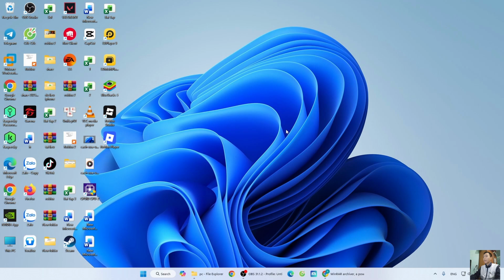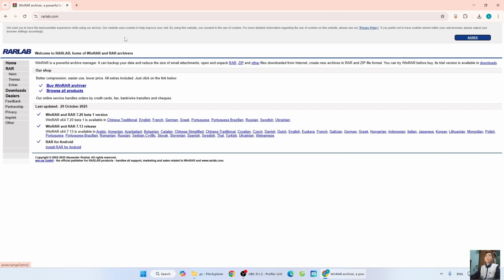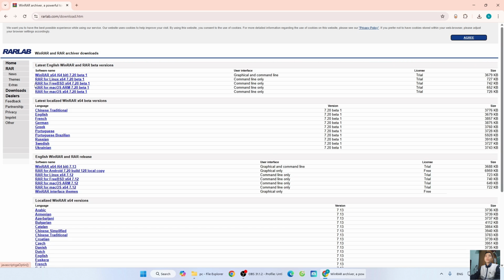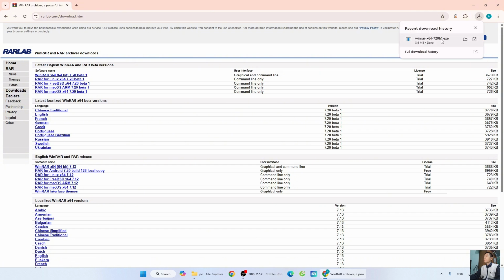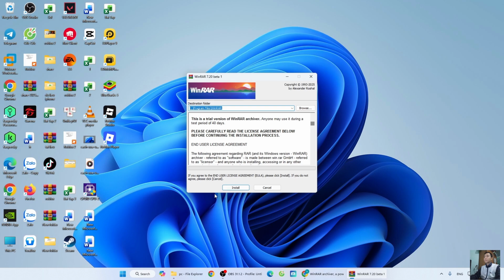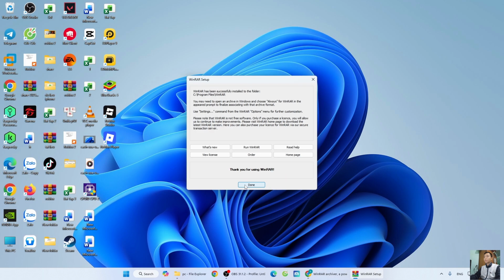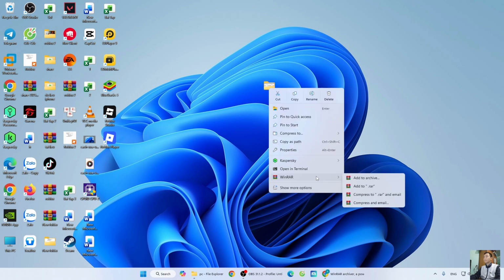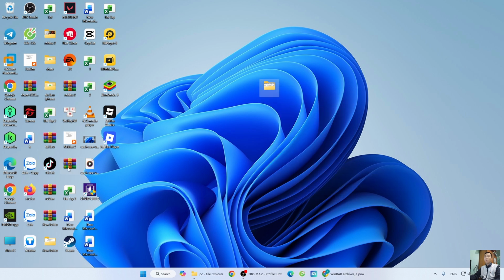How to Download WinRAR on Windows 11 & 10 | Easily Compress & Extract Files on PC/Laptop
In this tutorial video, I will show you how to download WinRAR on PCs and laptops running Windows 11 or Windows 10, making it easy for everyone to quickly and simply compress and extract files.